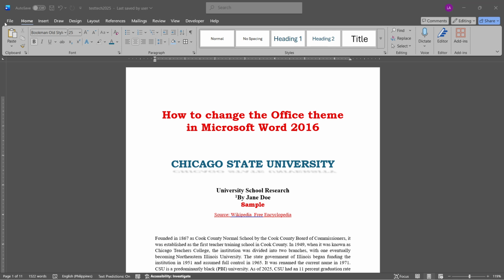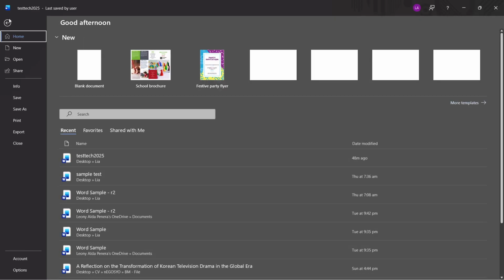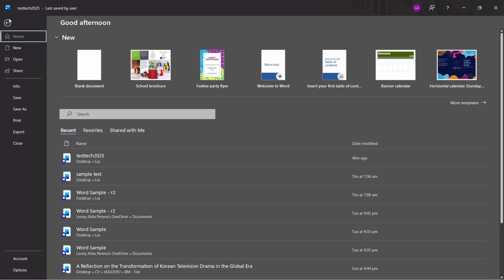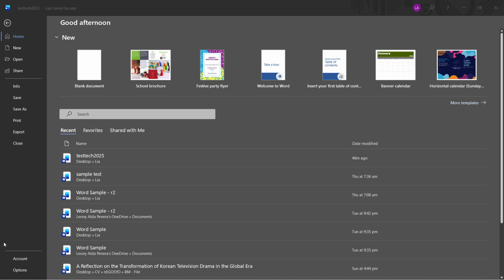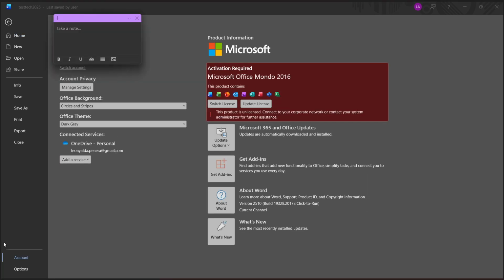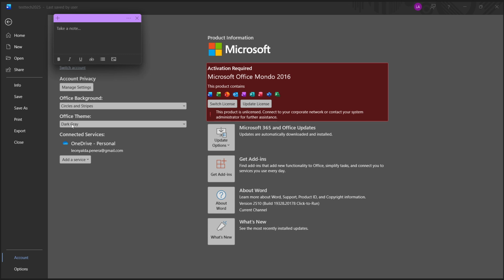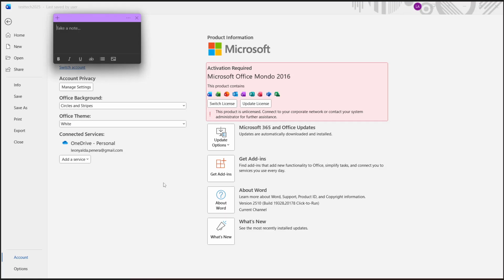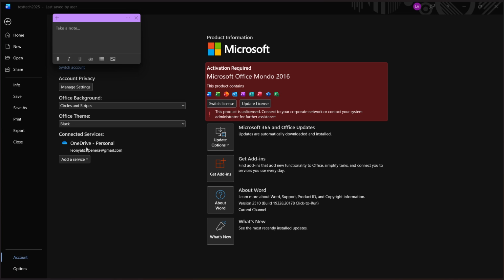How to Change the Office Theme in Microsoft Word 2016 [2026 Guide]